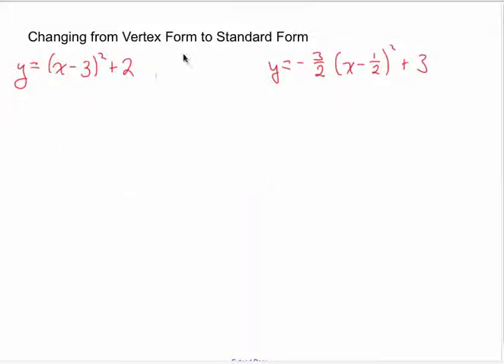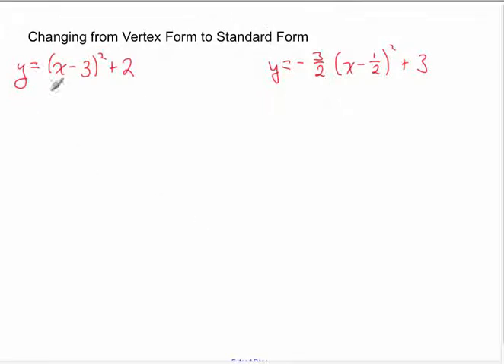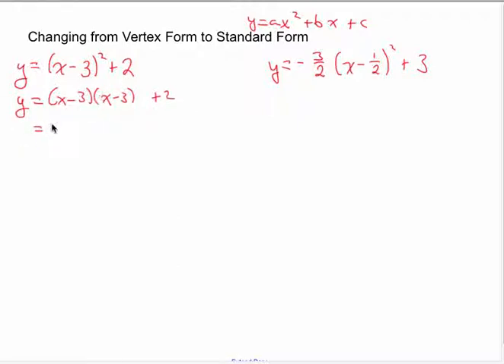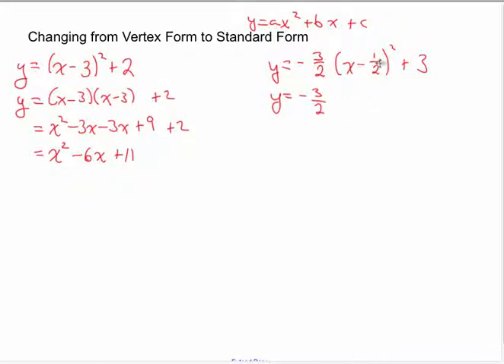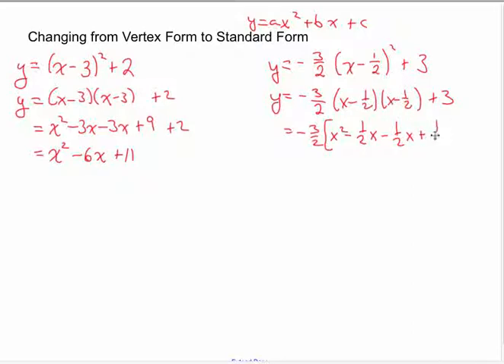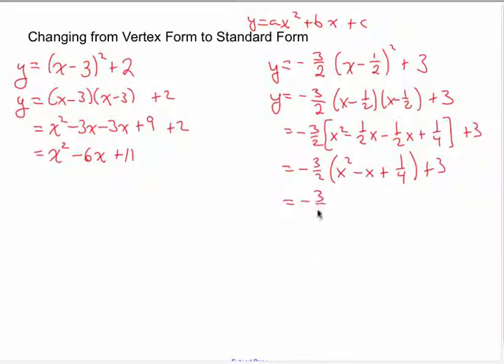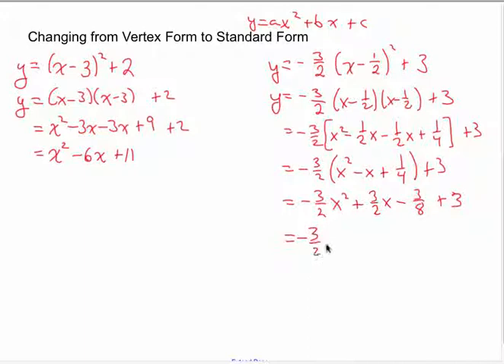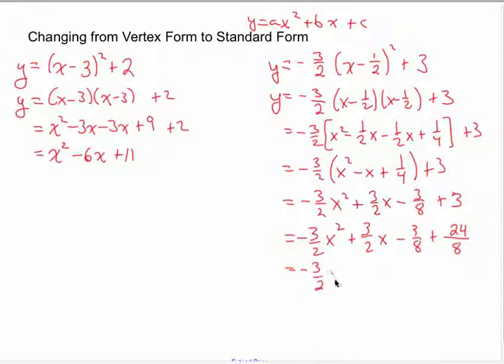Vertex Form to Standard Form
How to change a quadratic equation in vertex form into standard form